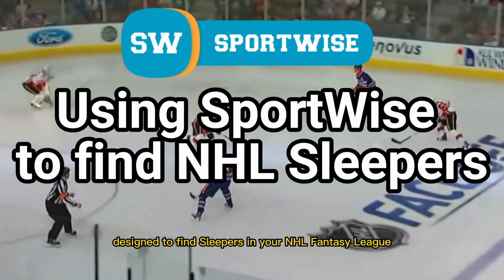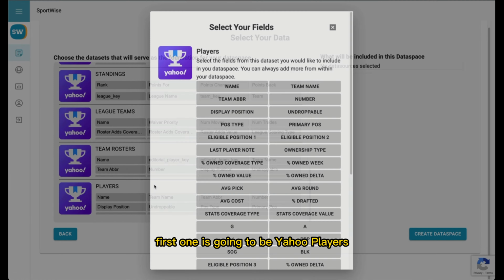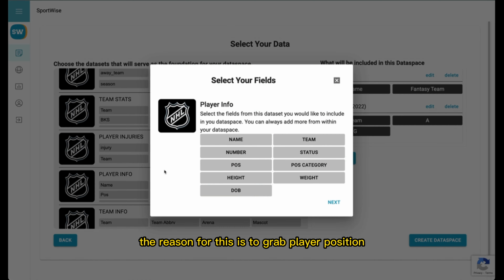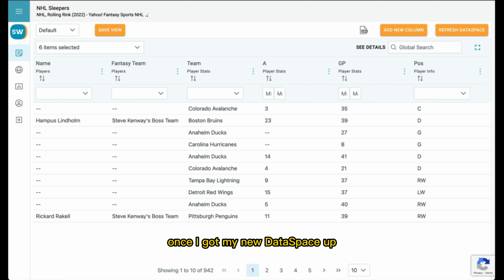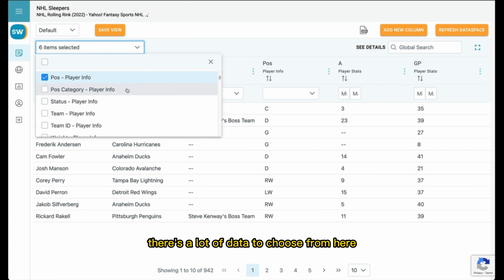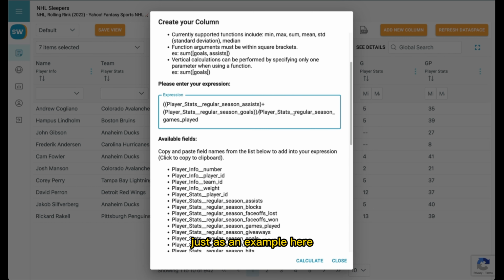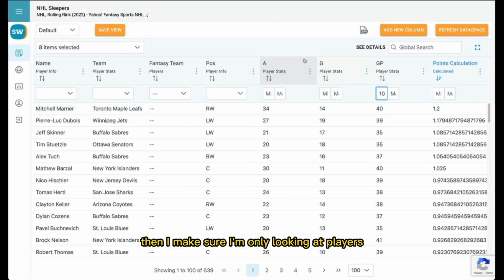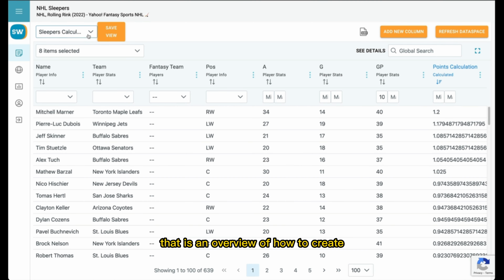SportWise - Find Sleepers in your Fantasy League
Overview on using SportWise to find sleepers in your Yahoo Fantasy League

0:00 Intro
0:09 Data Sets & Formulas
0:30 DataSpace configuration
1:30 DataSpace join setup
2:04 DataSpace layout & column configuration
2:53 Custom Calculated Column
Formula: ((Player_Stats__regular_season_assists)+Player_Stats__regular_season_goals))/(Player_Stats__regular_season_games_played)
3:41 Filtering & Sorting to find Sleepers